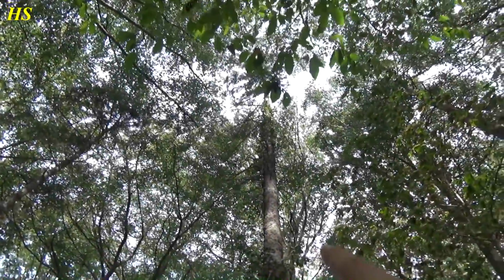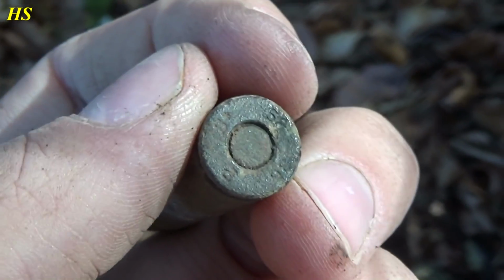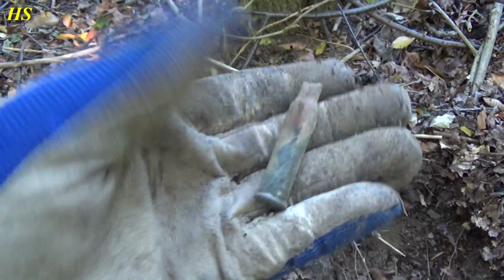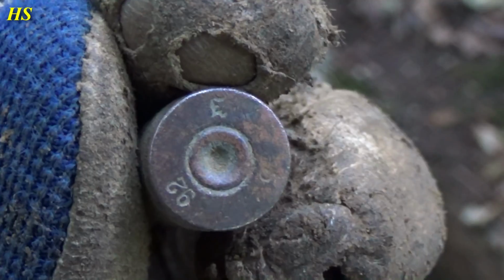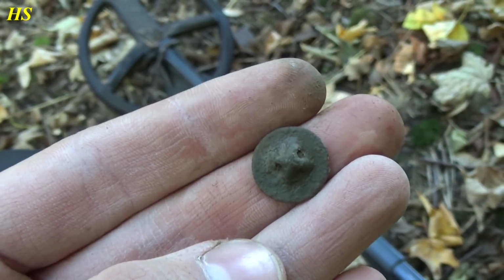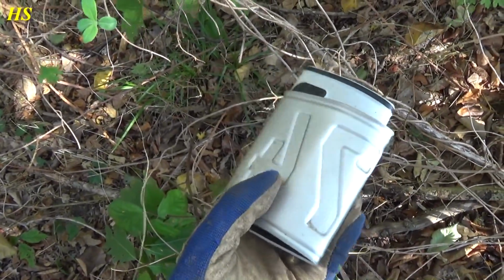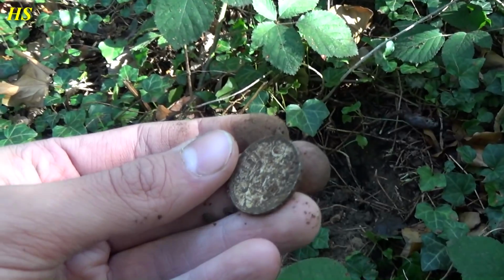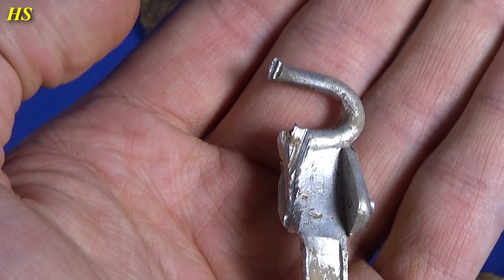Metal Detecting WW2 - Battle of Aachen Germany / Netherlands Checking some new Spots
Hello everyone!

Here's a new Metal Detecting video again!

In this episode, we did some Detecting in Germany and in the Netherlands.

We tried some new spots, and found some traces from WW2!

We also found some criminal related stuff.. you never know what you're gonna find in the forest..

I hope you like this video!! :D